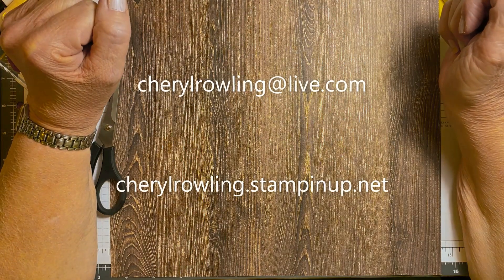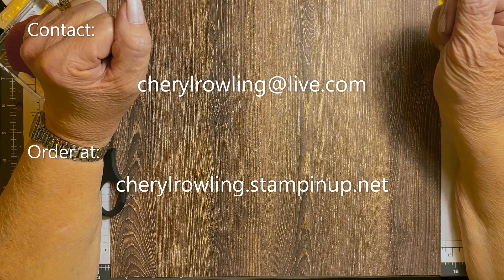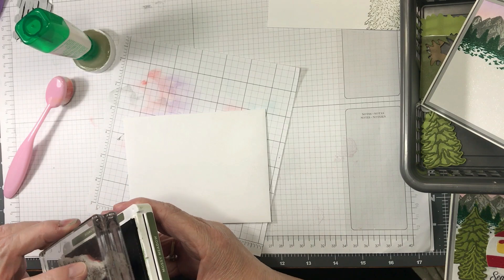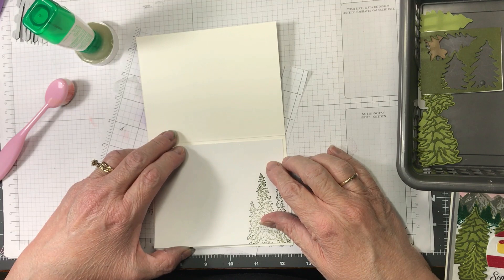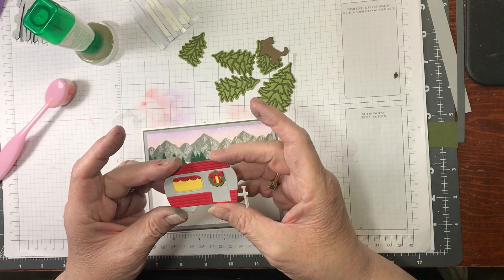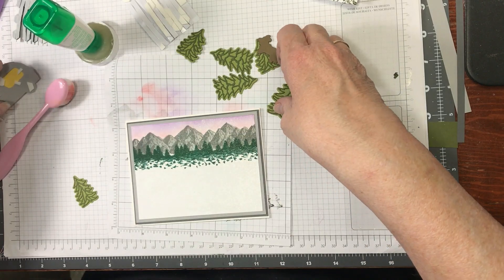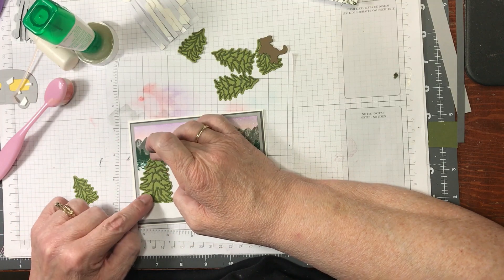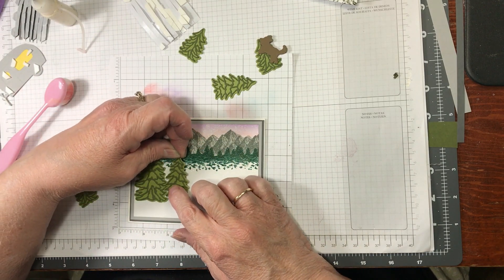Tree Lot Dies Card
Stamps, Etc.:
*Tree Lot Dies  #159938 p. 12 SAB FREE
*Mountain Air  #151610 p. 95
*Merriest Moments #156353 p. 23 Mini
*Regal Reindeer  #159722 p. 14 Mini

Card Stock:
*Basic White   #159276 p. 123
 -5 ½ x 8 ½
 -5 ¼ x 4
 -5 x 3 ¾
 -scraps
*Basic Gray   #121044 p. 123
 -5 3/8 x 4 1/8
*Smoky Slate  #131202 p. 123
 -5 ¼ x 4
*Old Olive   #100702 p. 123
 -scraps
*Mossy Meadow  #133676 p. 123
 -scraps
*Real Red   #102482 p. 123
 -scraps
*Daffodil Delight  #119683 p. 122
 -scraps
*Soft Suede   #115318 p. 123
 -scraps

Ink:
*Basic Gray   #149165 p. 123
*Smoky Slate  #147113 p. 123
*Shaded Spruce  #147088 p. 123
*Flirty Flamingo  #147052 p. 122
*Highland Heather #147103 p. 123
*Momento Black  #132708 p. 129

Blends:
*Basic Black   #154843 p. 123

Misc.:
*Adhesive Sheets  #152334 p. 127
*Dimensionals  #104430 p. 127
*Blending Brushes  #153611 p. 129
*Champagne Shimmer Mist Amazon
*Multipurpose Liquid Glue #110755 p. 127
*Stampin’ Spot  #141822 p. 129